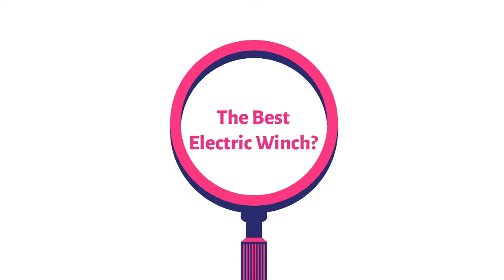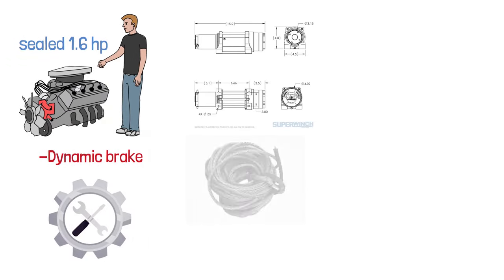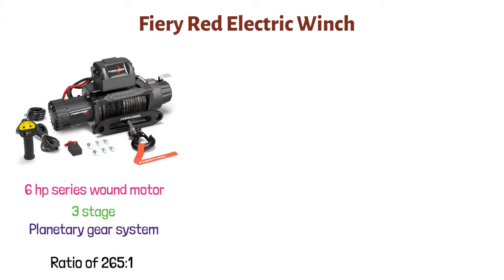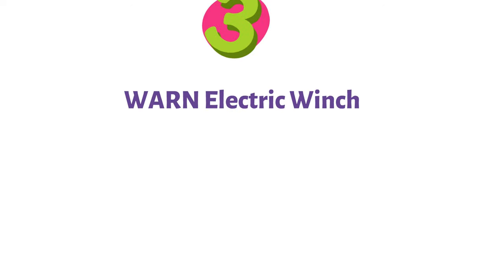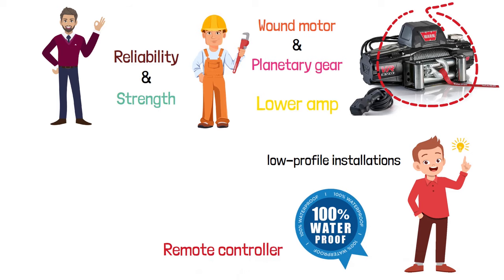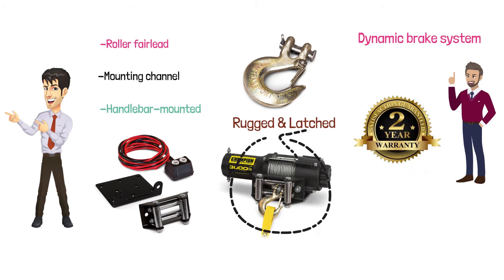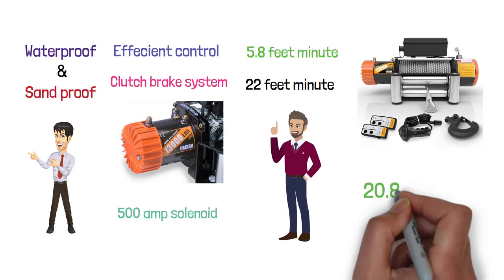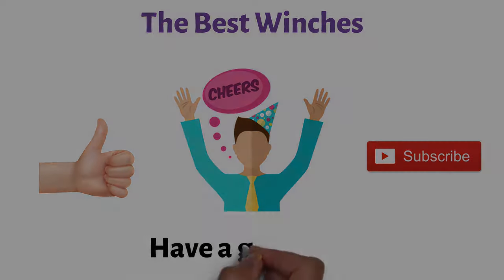Best Winch 2022 | Top 5 Winches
Best Winch 2022

1. SuperWinch ✅
✓Check Price On Amazon

2. Fiery Red Electric Winch ✅

3. WARN Electric Winch ✅

4. Champion Winch Kit ✅

5. Orcish Electric Winch ✅

00:00 - Intro
00:14 - SuperWinch
1:06 - Fiery Red Electric Winch
1:56 - WARN Electric Winch
2:46 - Champion Winch Kit
3:21 - Orcish Electric Winch